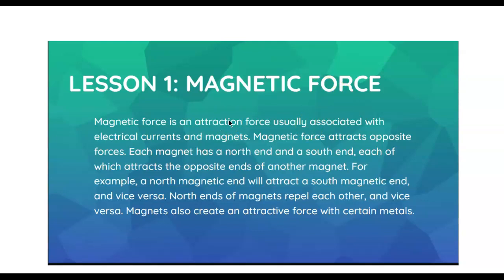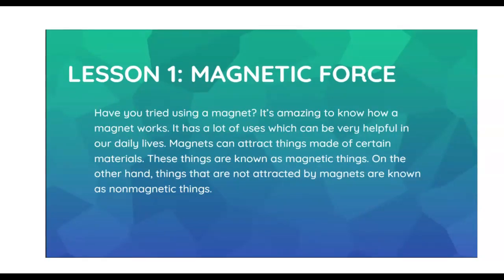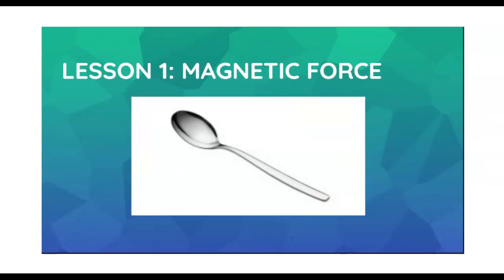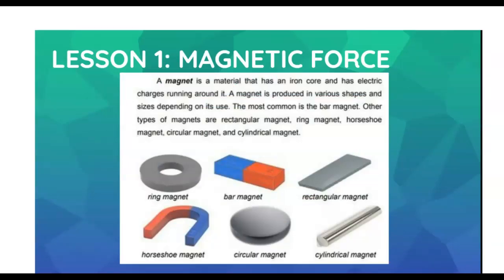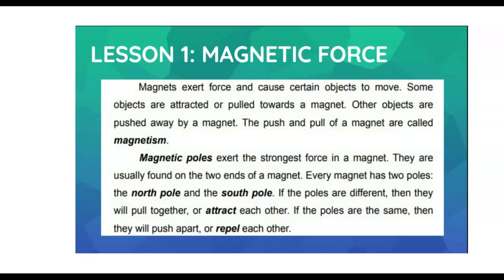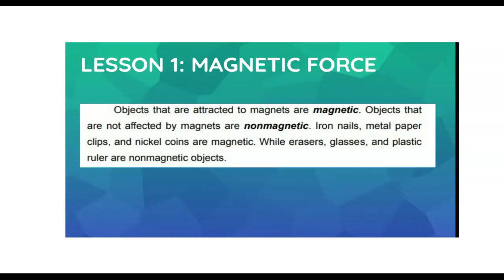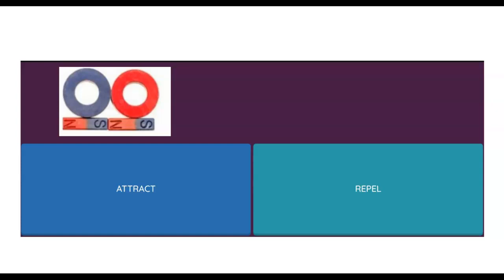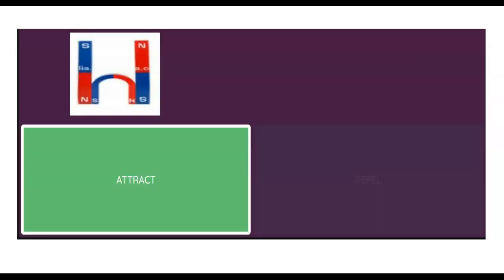How does the force of magnets work? Q3 WEEK 4 G-4 Sci|JimmyTV